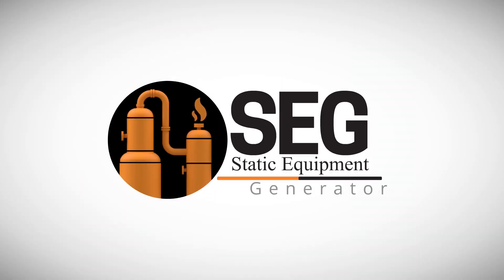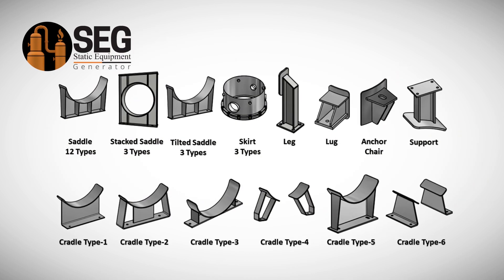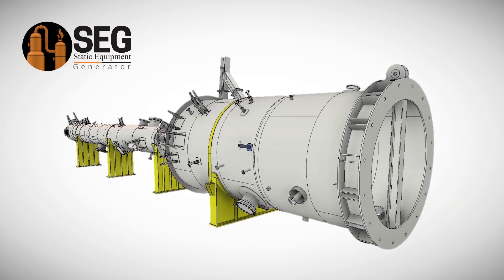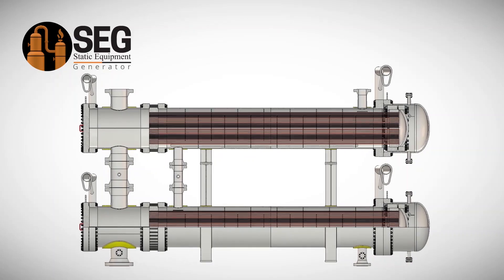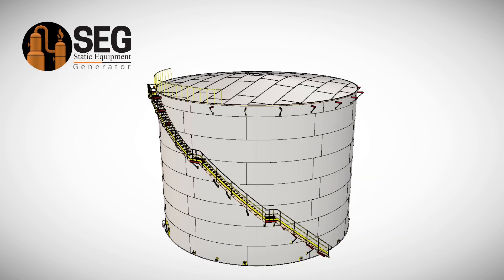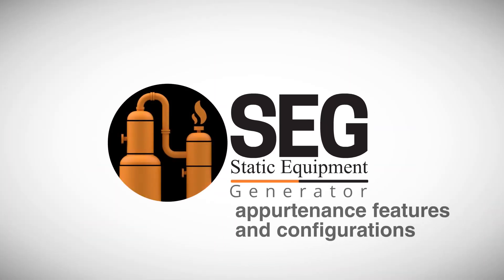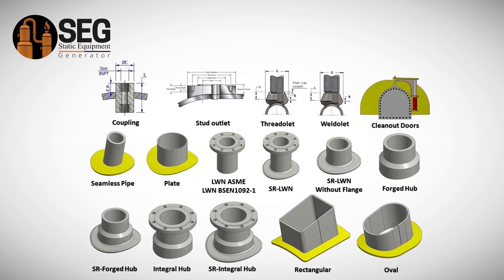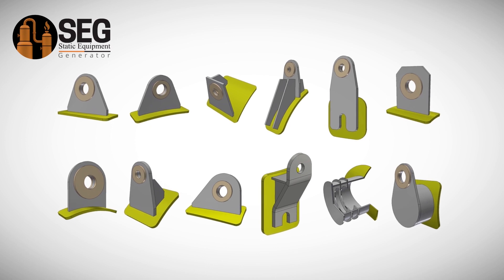SEG V4 Promo Video